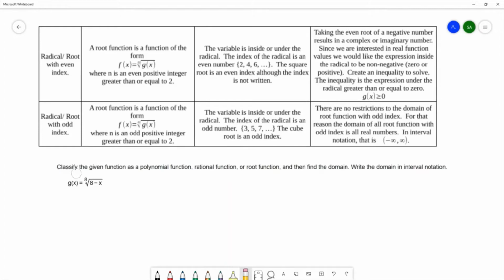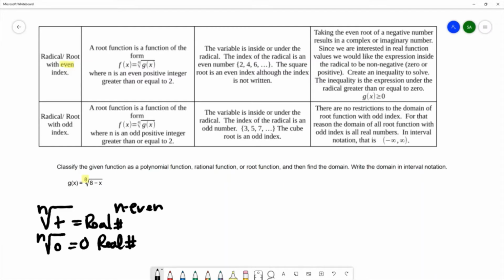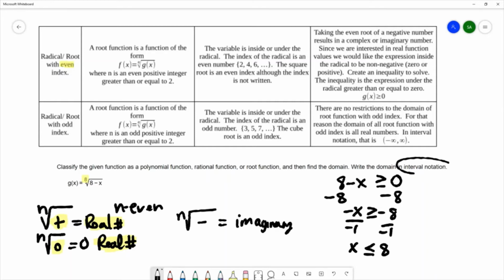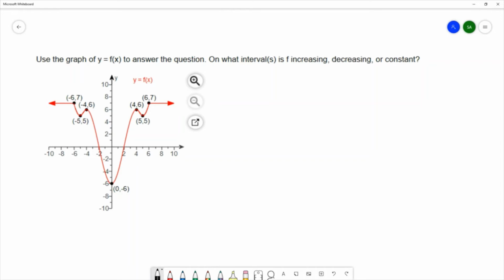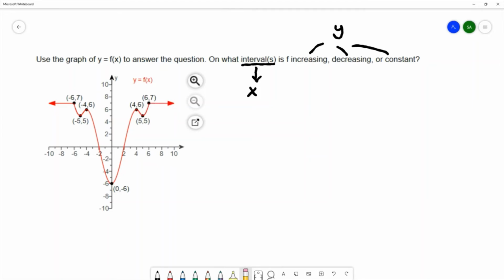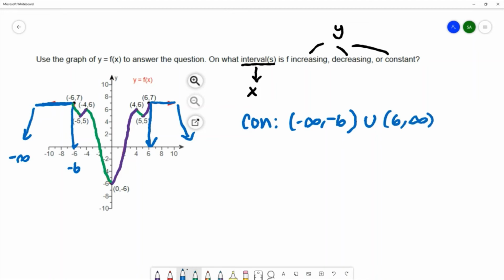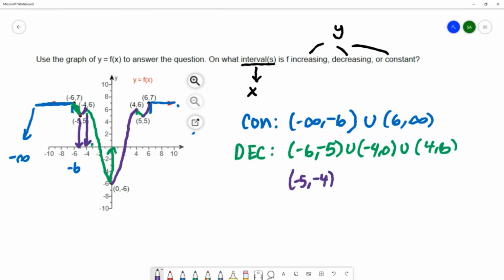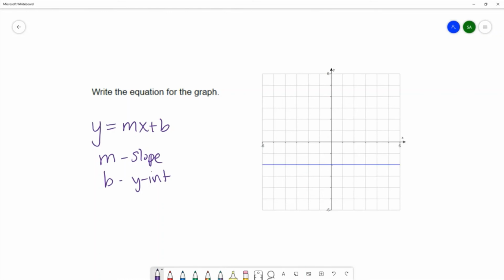MAC1105 Practice Test 1C